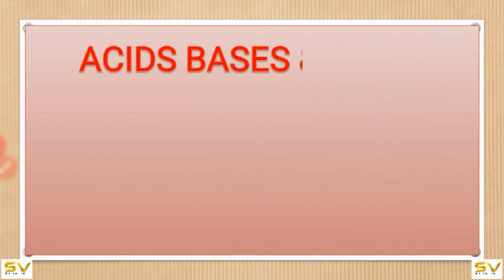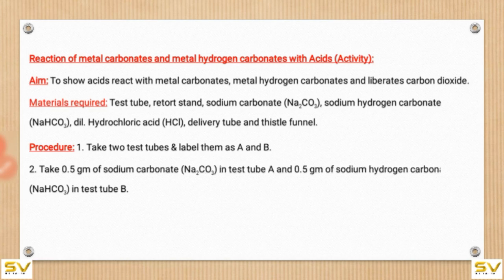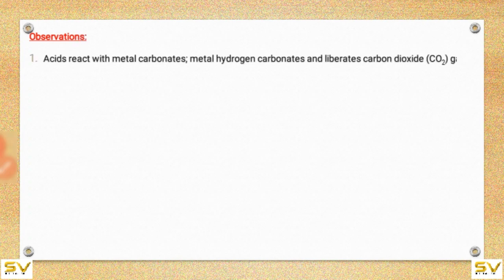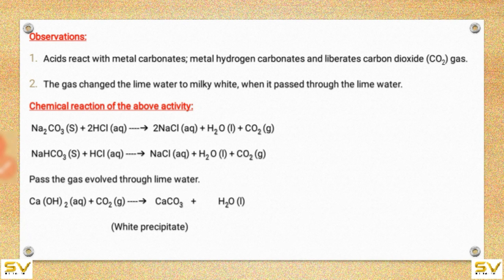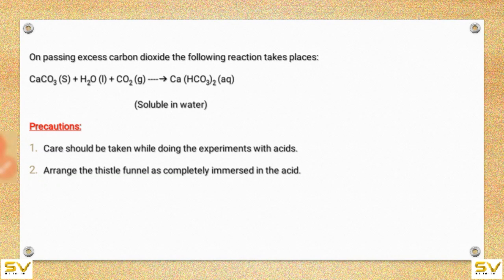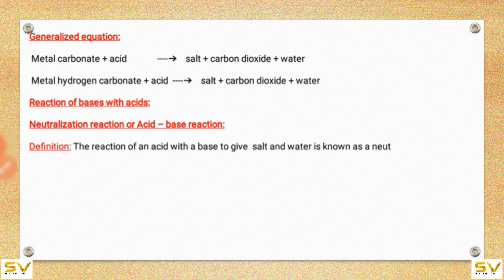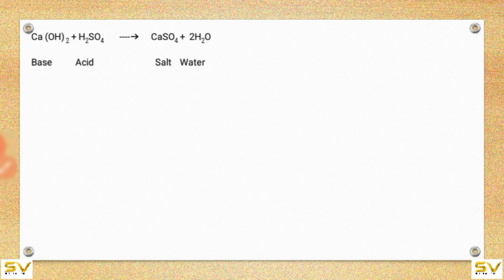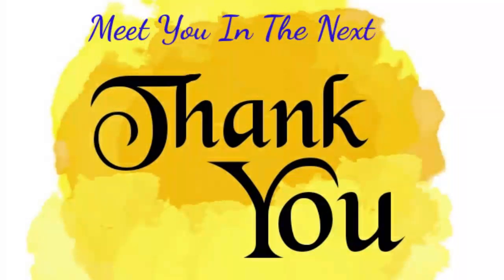Acids bases and salts || Class 10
Chapter 2
CLASS 10

Acids reacts with metal Carbonates and metal hydrogen Carbonates
Neutralization reaction
If This Video Was Helpful Do Leave A Like Since It Encourages Me To Make More Videos For All You Wonderful Students.